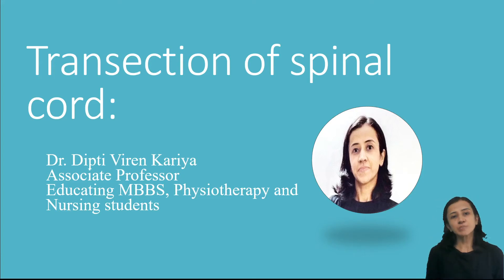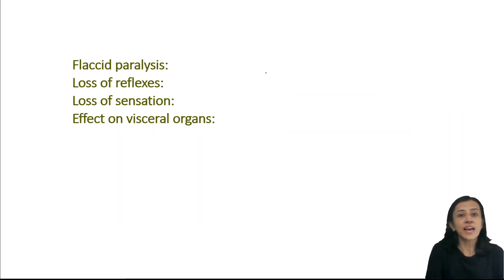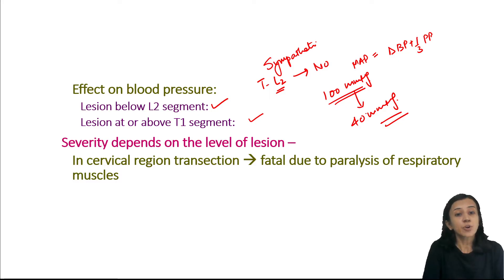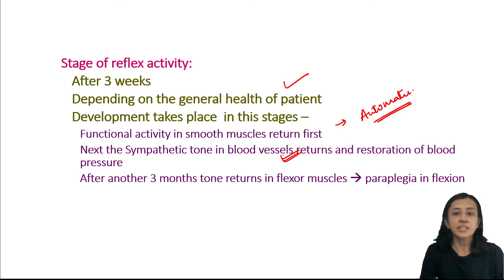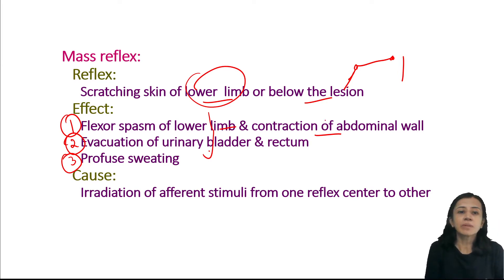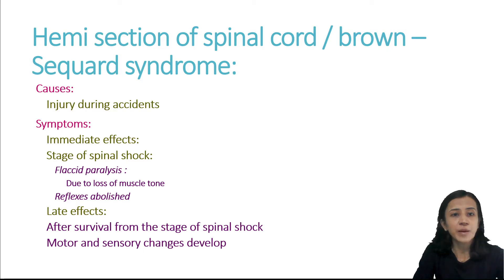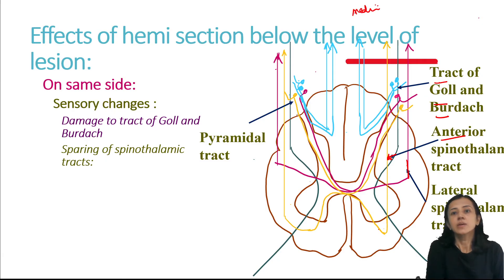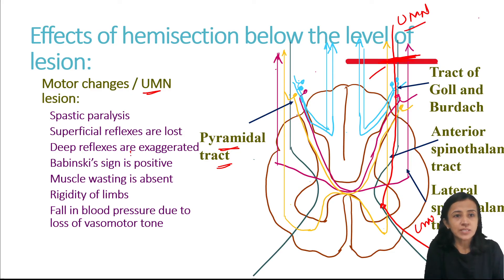TRANSECTION OF SPINAL CORD -Dr Dipti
In this video transection spinal cord is described by Dr Dipti which will be very useful in exam related presentation.